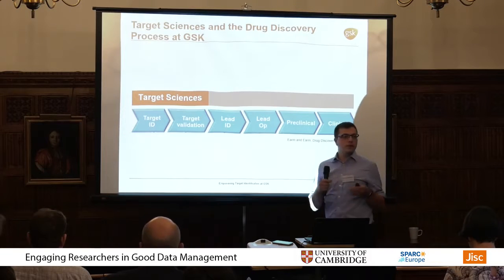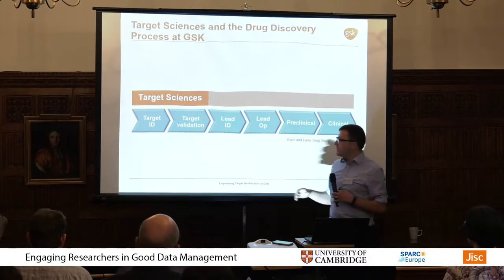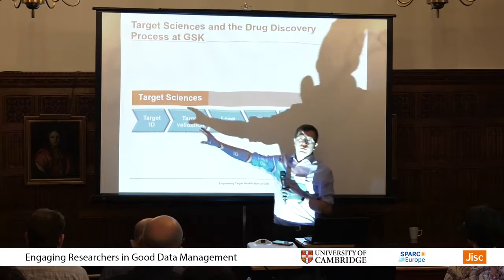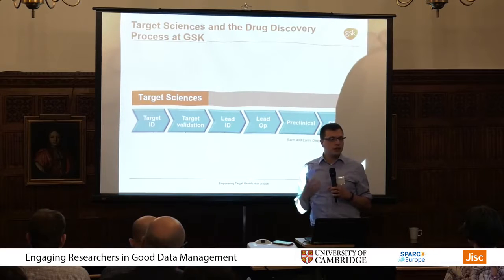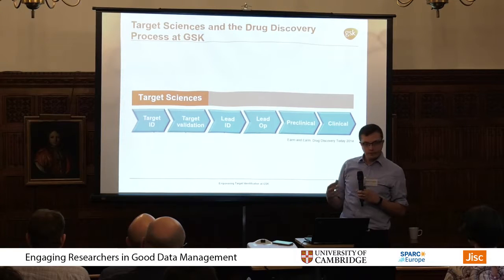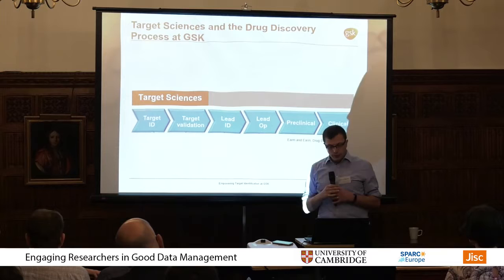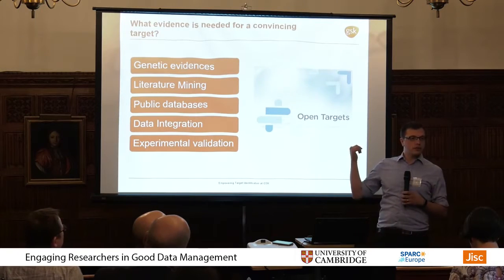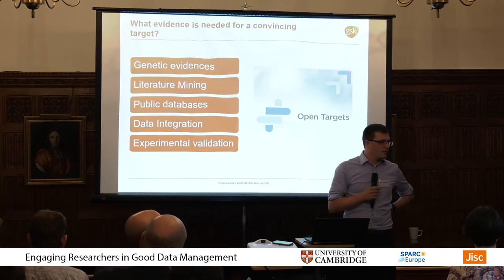EngageRDM: Empowering Target Identification at Glaxo Smith Kline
In this lightning talk, Giovanni M Dall'Olio, Glaxo Smith Kline, discusses employing a data strategy to empower target identification at GSK.